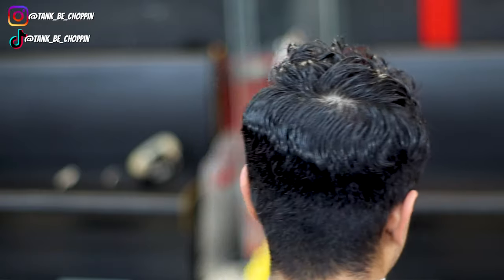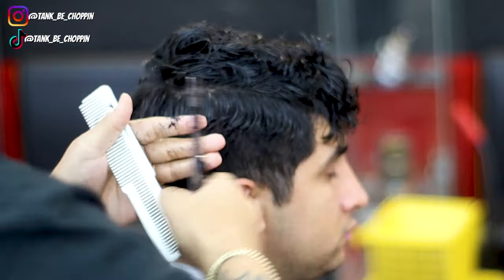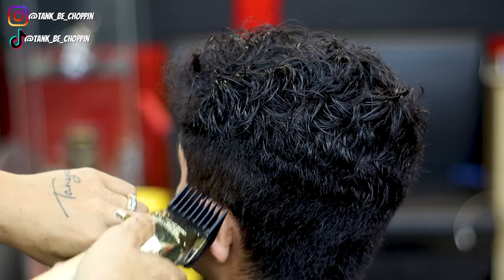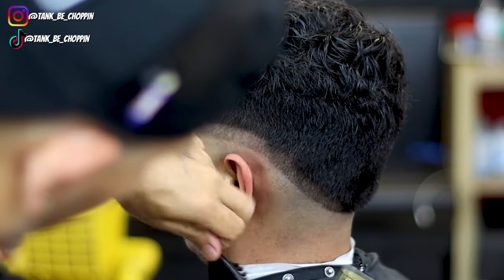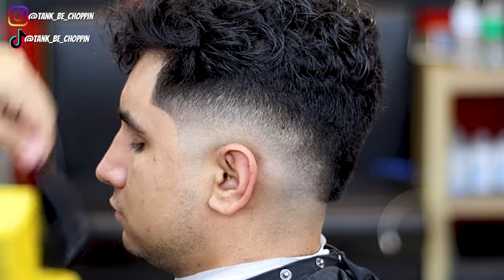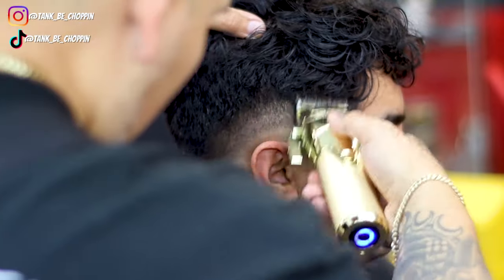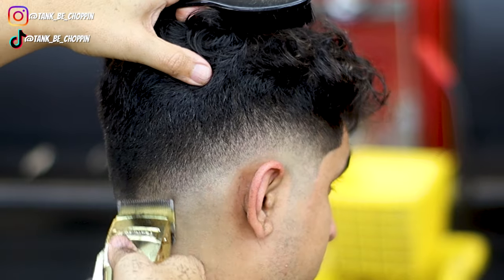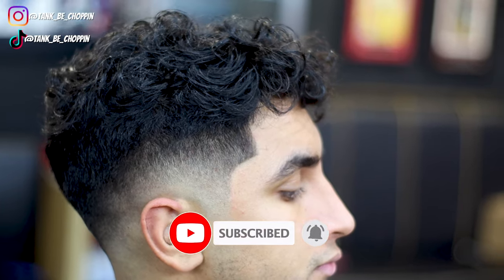How To Do a Drop Fade | Drop fade with curls Tutorial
In this video i show how to achieve a drop fade with curls on top.  Barbers let me know what you think about this video down in the comments